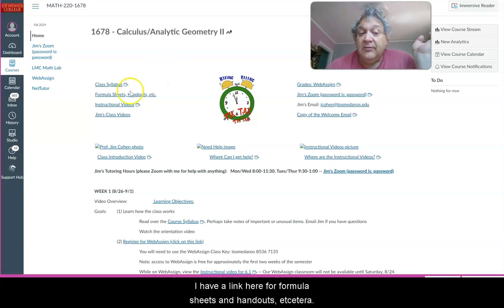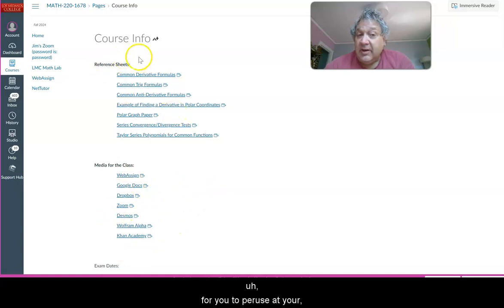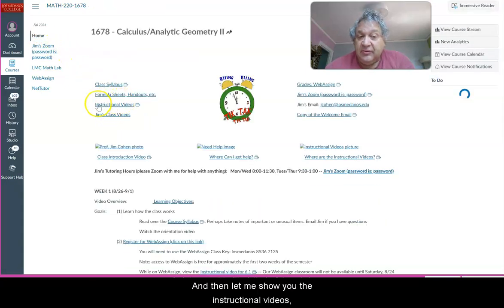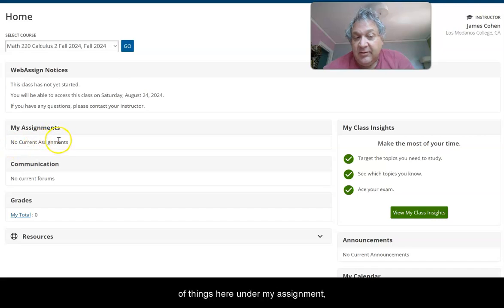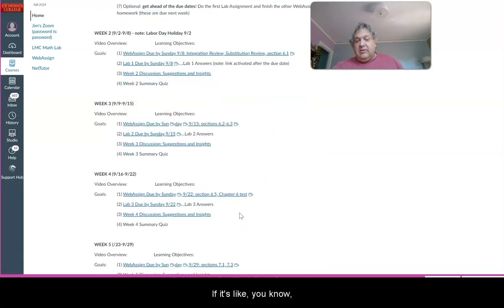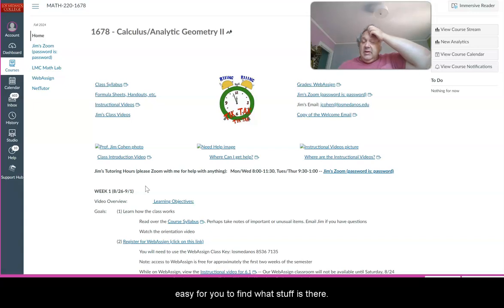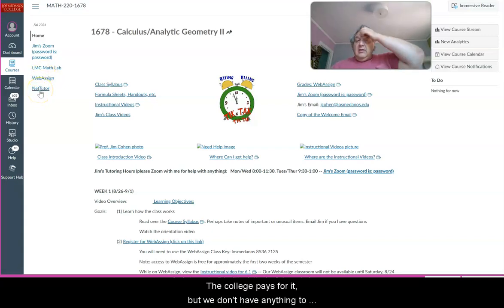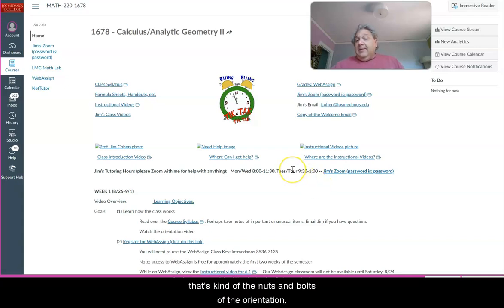Math 220 Orientation